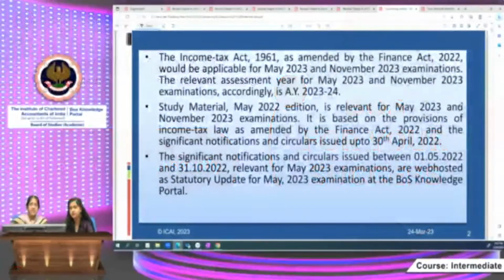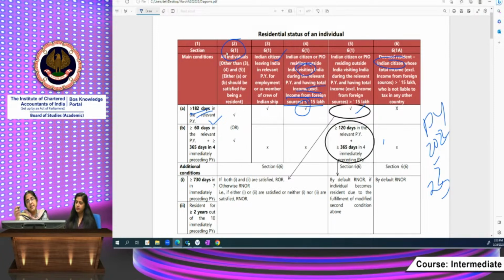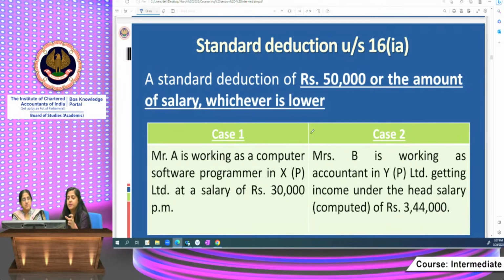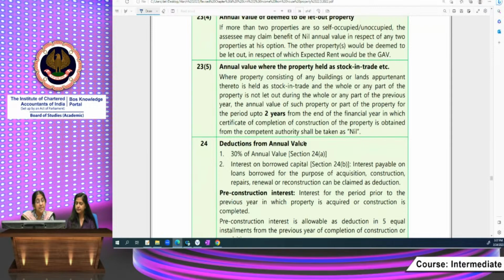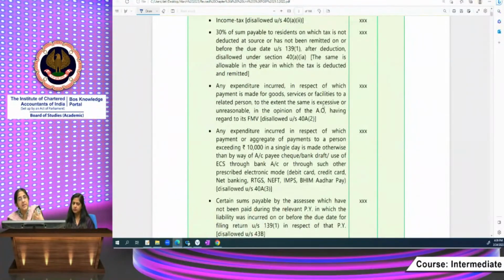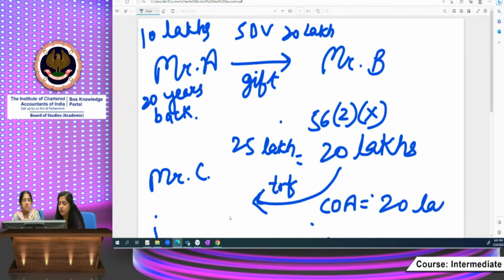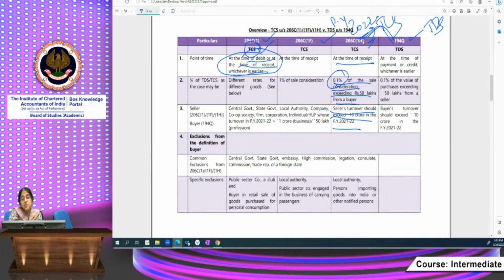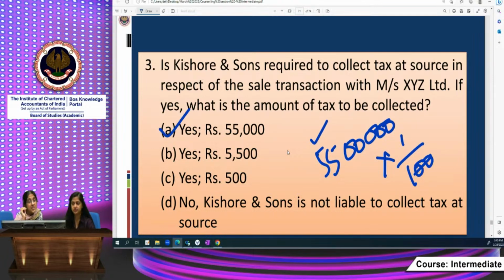BOS For Your Success | Intermediate Paper 4A - Income-tax Law | Session 1 | 24 March, 2023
Dear Student,

BoS For Your Success Series II for Intermediate and Final for May 2023 Examination

BoS Faculty, your ‘Gurus’, are all set to handhold you on your journey to success. Beginning from 21st March for CA. Final & 22nd March for CA. Intermediate, Subject Faculties will be with you (virtually) in the morning and afternoon for guiding you in your exam preparations and making your academic path smooth and easy.

Schedule & Timing

Course:  Final
Date: March 21, 2023
Timings: 11.00 AM Onwards

Course:  Intermediate
Date: March 22, 2023
Timings: 2.00 PM Onwards

Join the Sessions for:
• Subject-specific tips
• In-depth knowledge sharing by BoS expert faculty
• Strategizing your study plan
• Avoiding common/repeated mistakes
• Tips to write the exam meticulously

                                                                                                               Team Board of Studies (Academic)